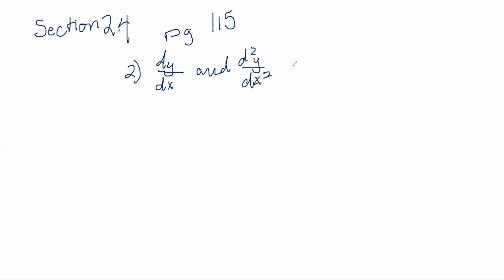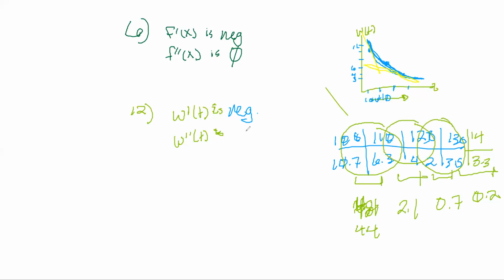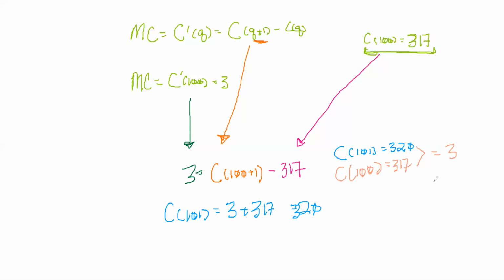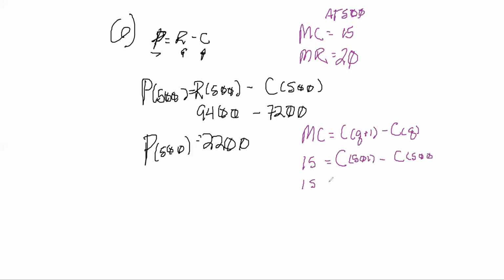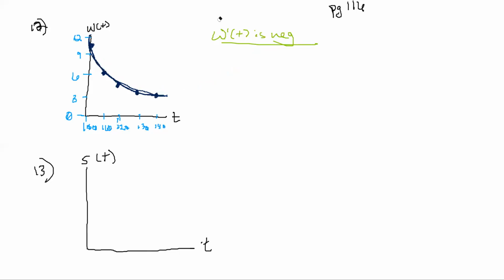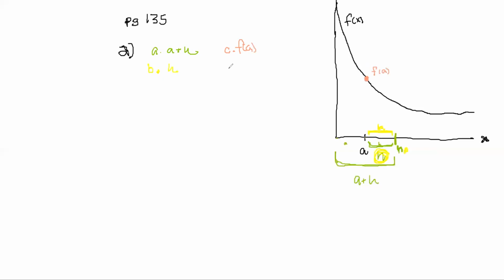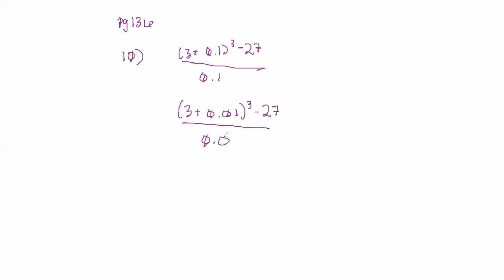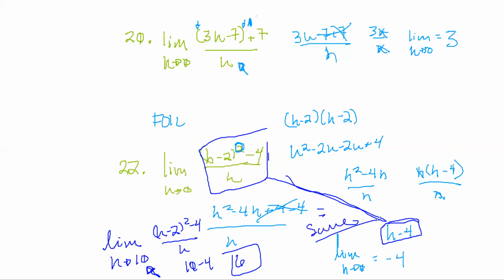Math 110 GSG 12 Feb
A discussion on the second derivative, limits, and marginal cost/revenue